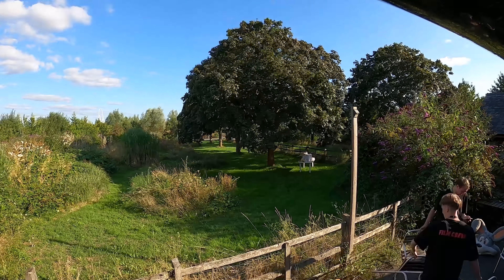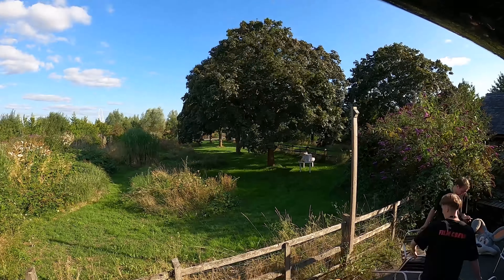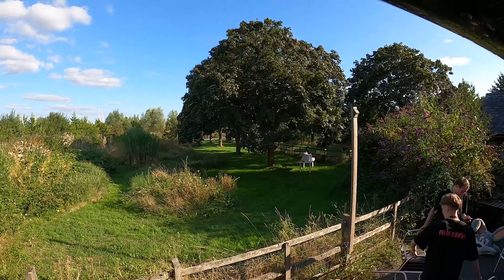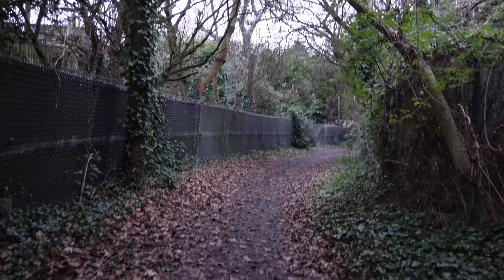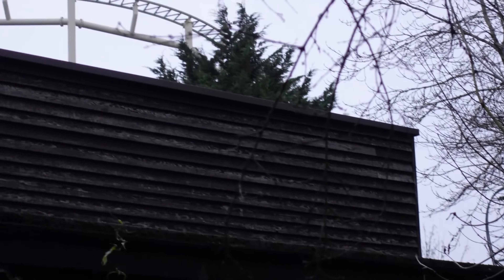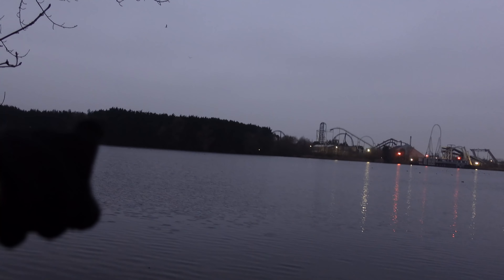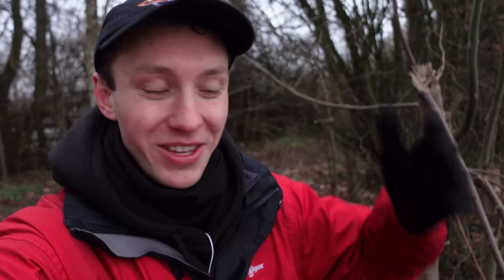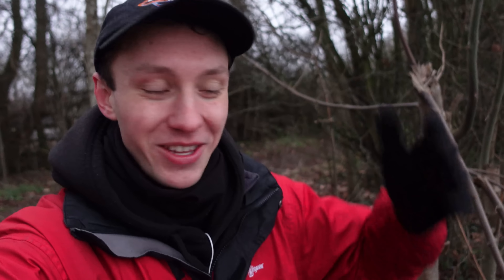BIG 'Platform 15' News at THORPE PARK! | Winter Update Vlog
I head back to Monks Walk, the public footpath running down the side of Thorpe Park! Platform 15 is no longer operating due to the construction of the UK's tallest rollercoaster: Project Exodus! For the first time in ages I also head to Thorpe Farm to see if I can any new rides/ signs being stored over there!